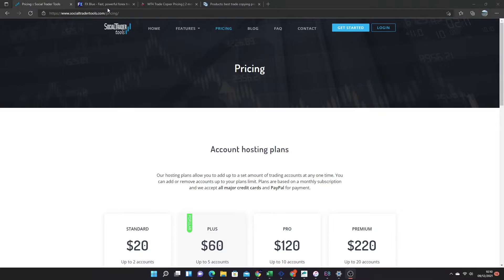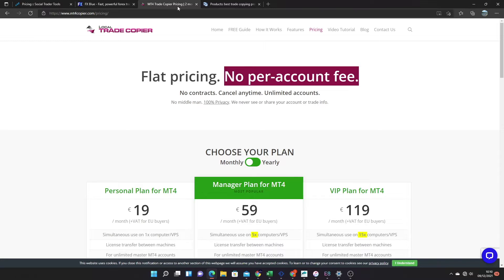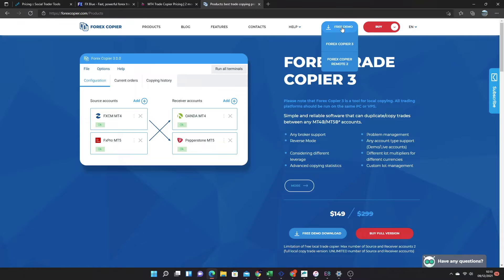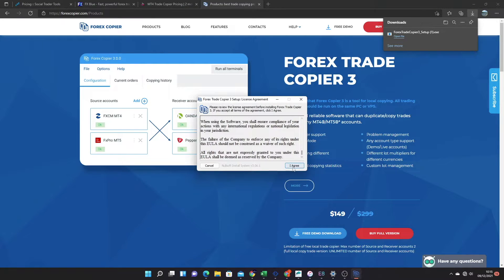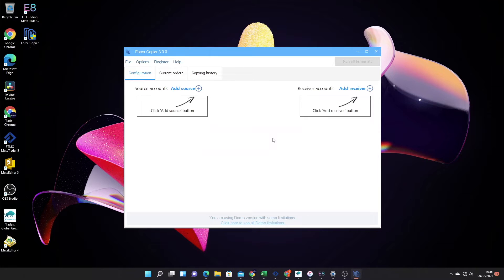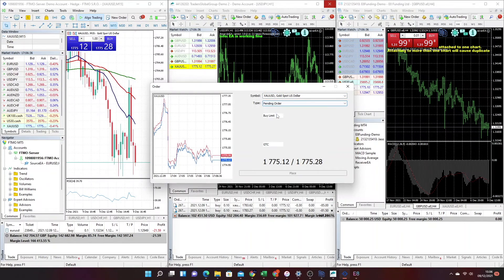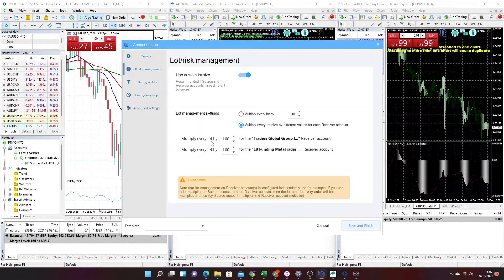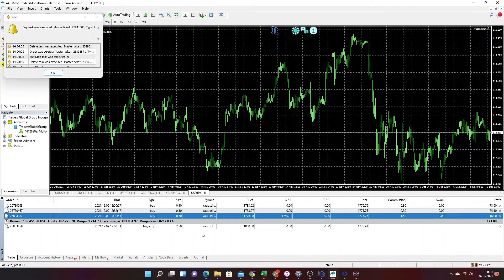TRADE COPIER ON METATRADER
Trade copiers are very useful when managing many accounts or trying several prop firms

I have been testing out a few and this one has been the most effective and is available on a demo

There are other copiers, but I have not seen them work on trades as well as this.